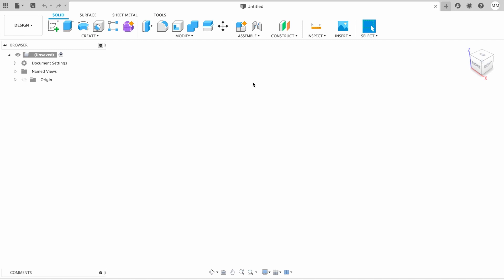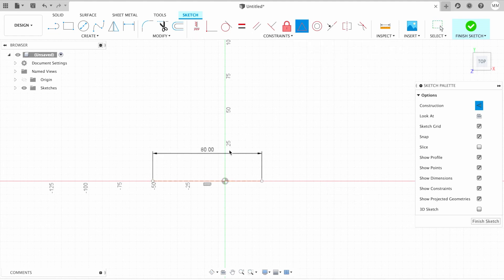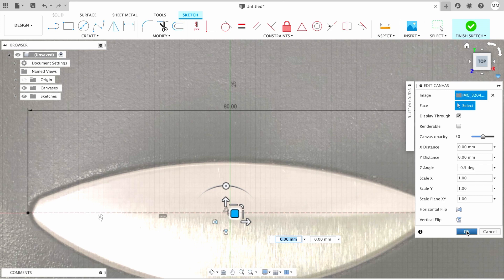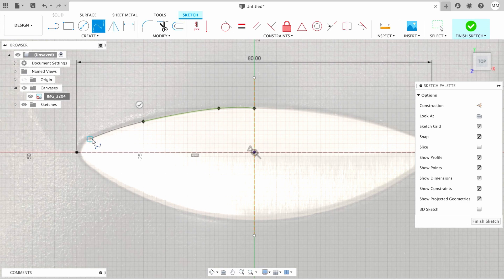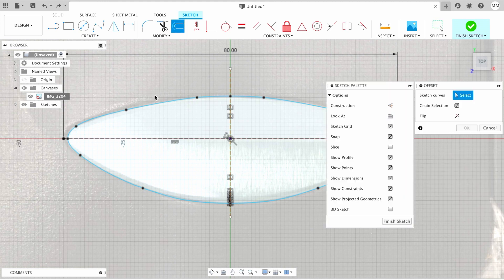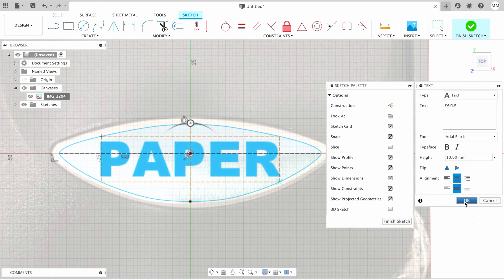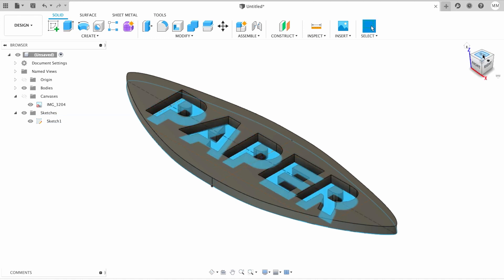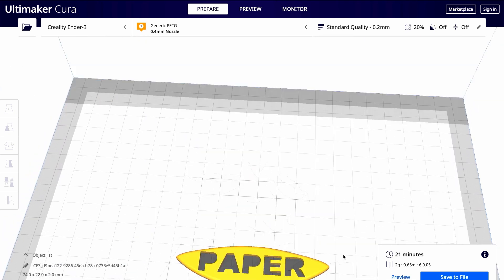Fusion 360 tutorial CANVAS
This fusion 360 tutorial will teach you how to use Canvas, Sketch, Text.
Easy, step by step...
This tutorial is not for beginners, you have to have at least minimal knowledge.